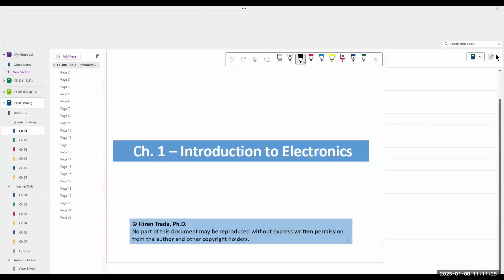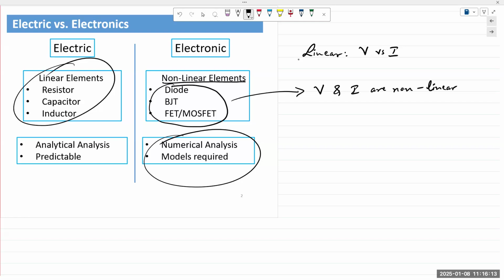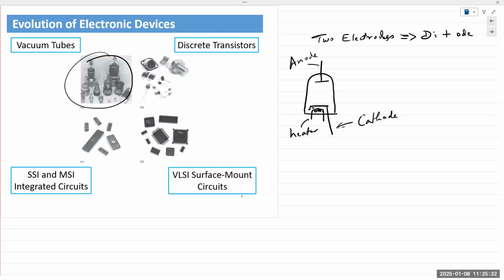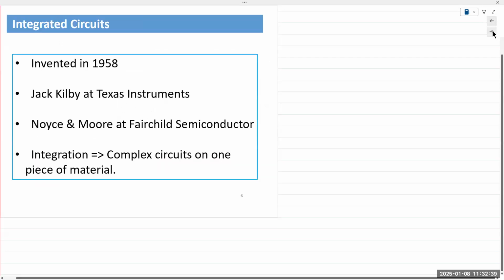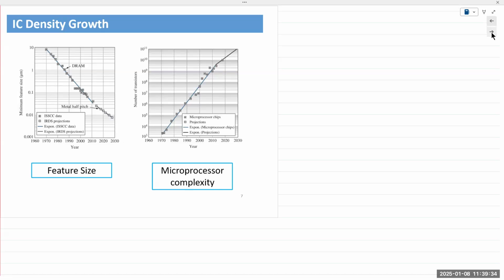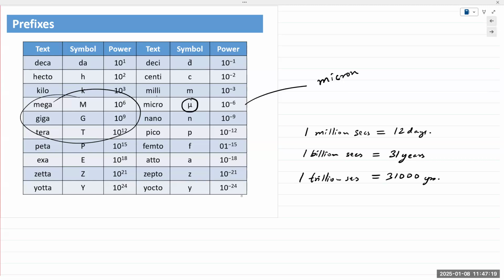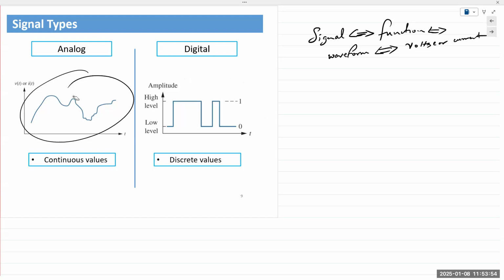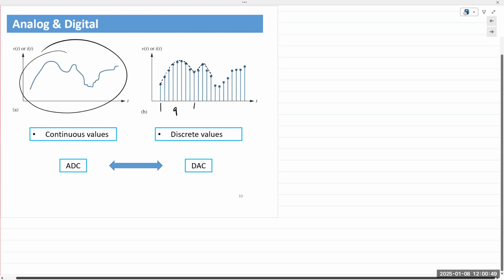EE 306-02 - Lec 02 - 2025_01_08 - Intro to Elec